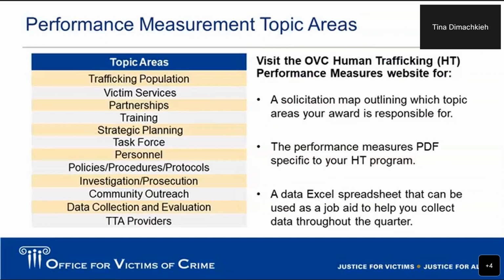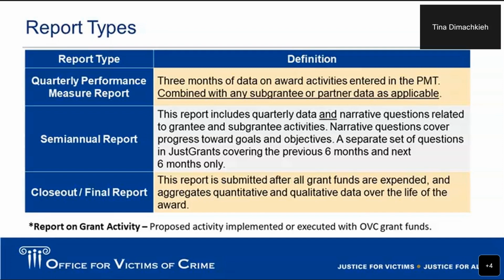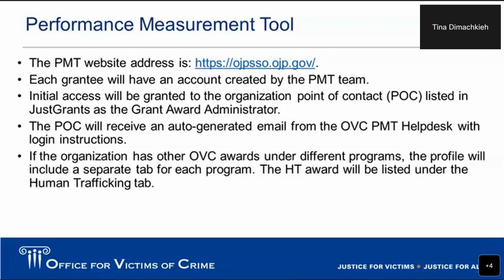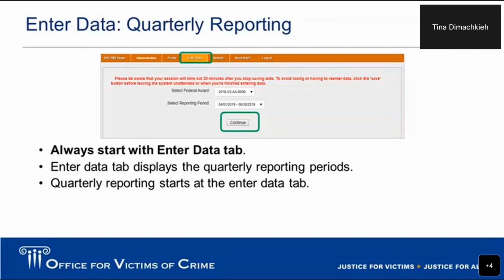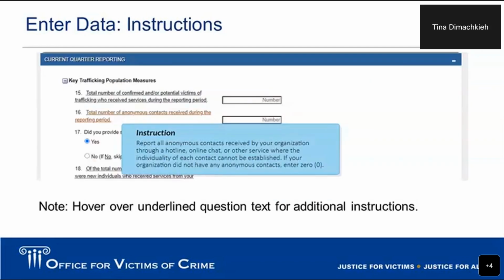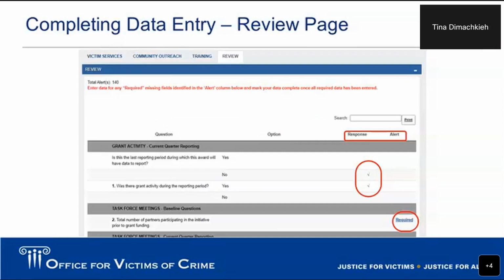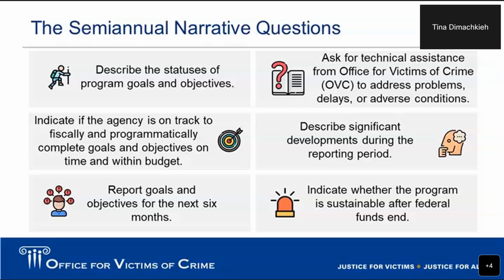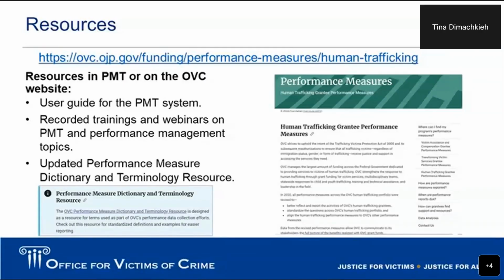OVC Human Trafficking - New Grantees Performance Reporting Training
This recorded webinar is for new Human Trafficking victim service providers and Enhanced Collaborative Model task forces grantees funded by OVC in FY 2022 and forward. It provides information on performance measure reporting, reporting requirements and due dates, how to navigate the Performance Measurement Tool (PMT) and complete quarterly performance measure reports, and upload semiannual reports into the JustGrants system.